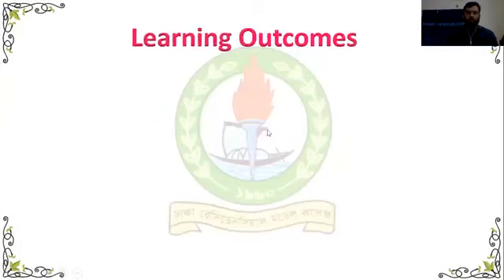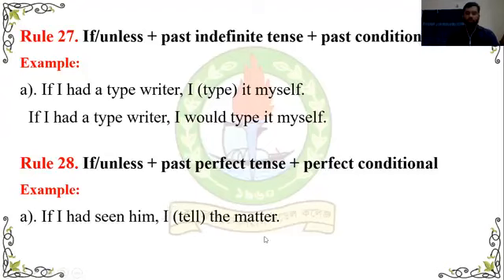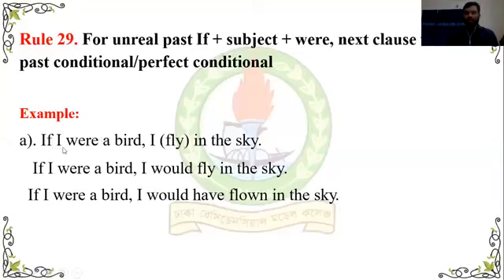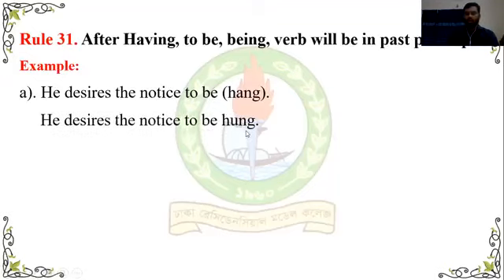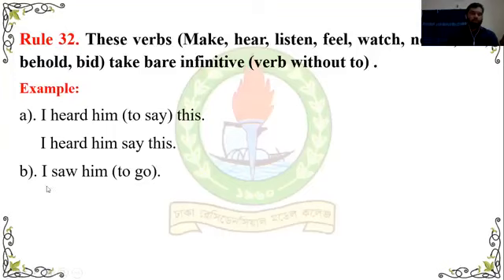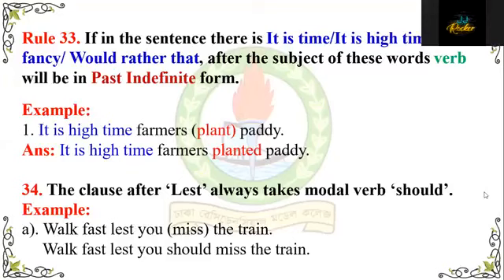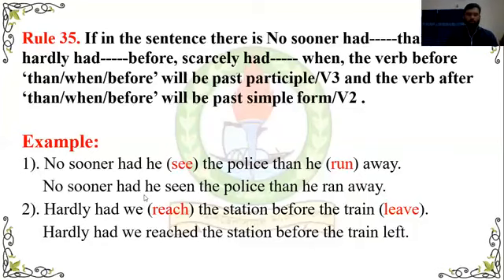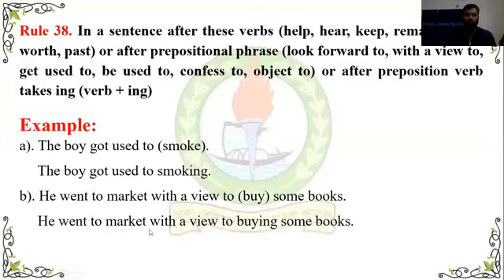Class-7 || English 2nd paper || Right Form of Verb || MJA